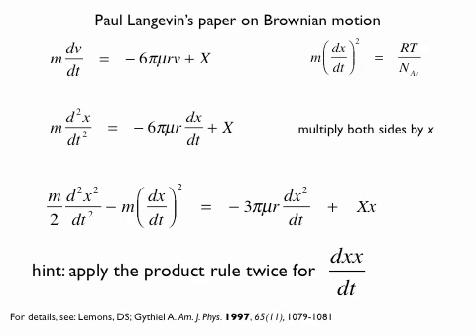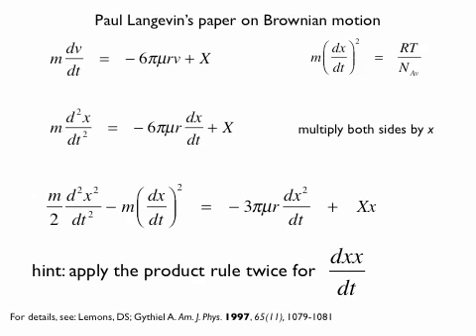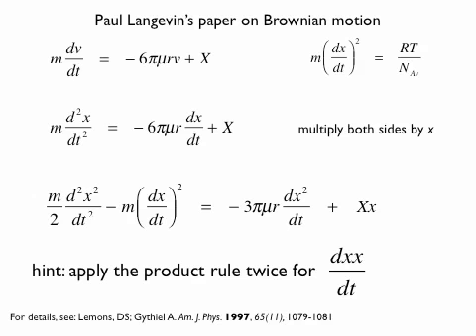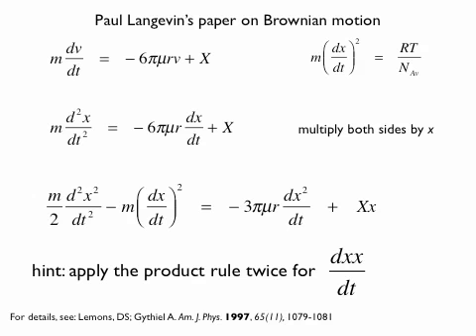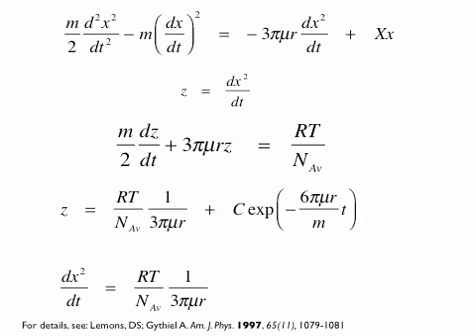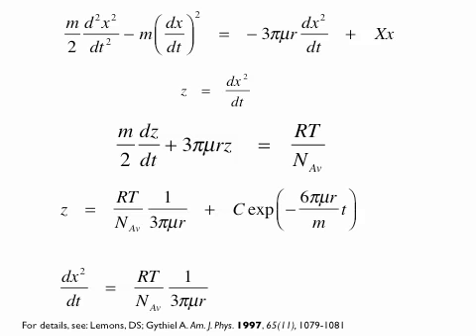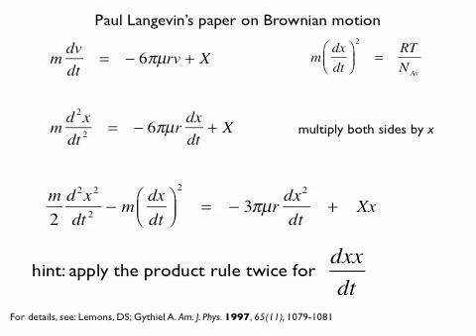colloids6part4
Part 4 lecture 6 of colloidal materials. Langevin's Brownian motion paper. A complete set of lecture slides in pdf format can be downloaded from Google Docs